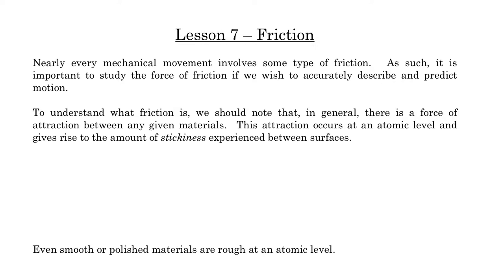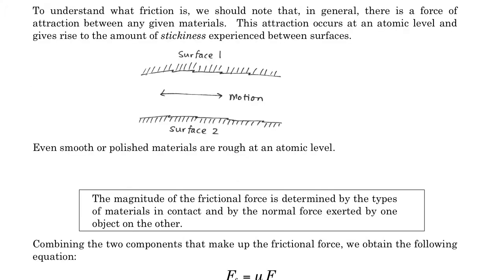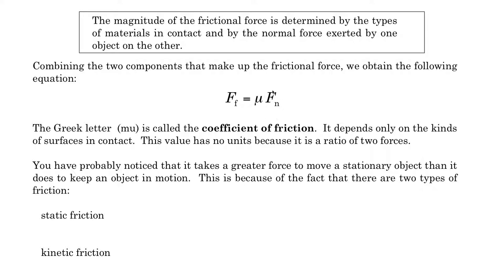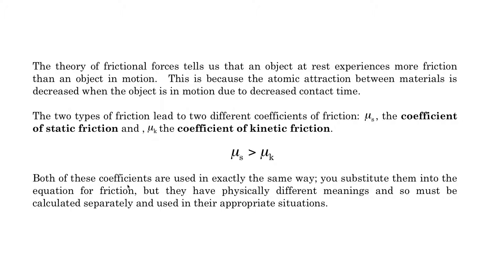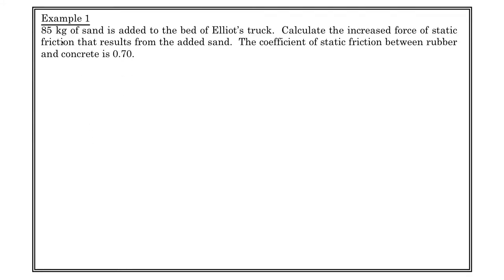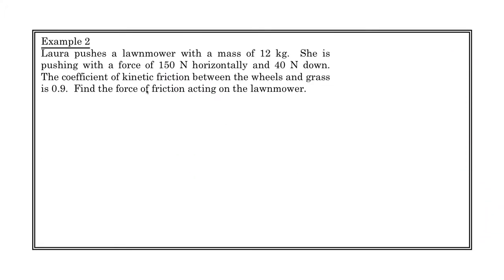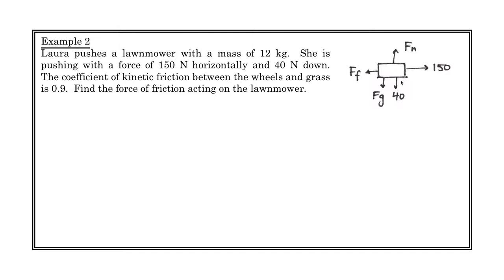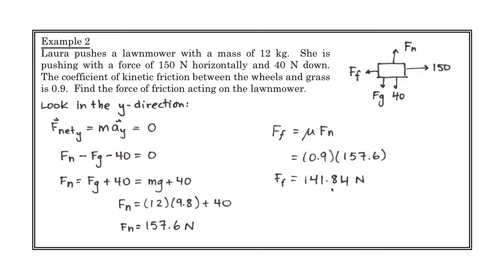SPH 3UI - 2.7 Friction